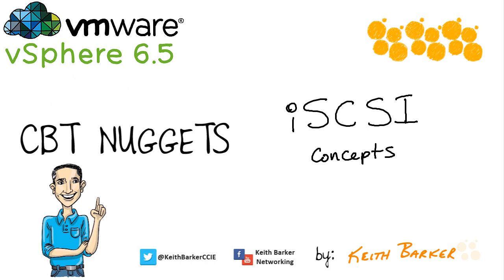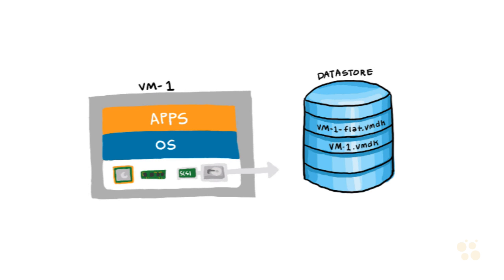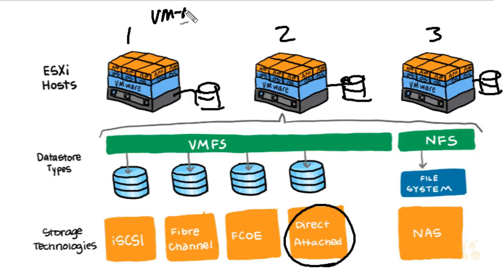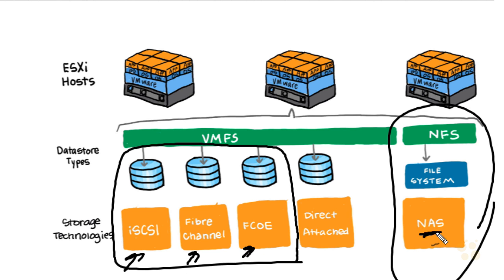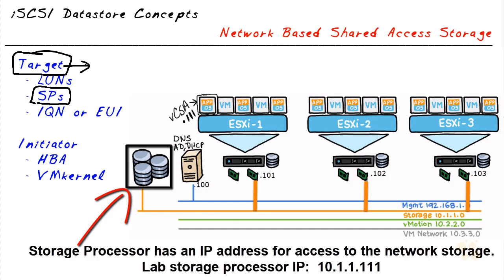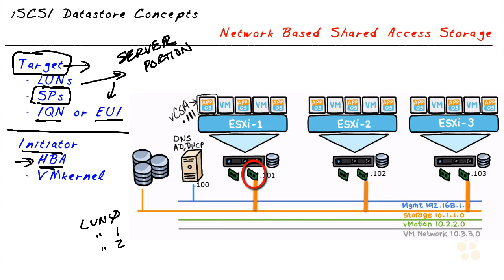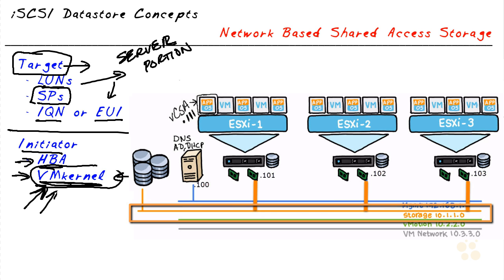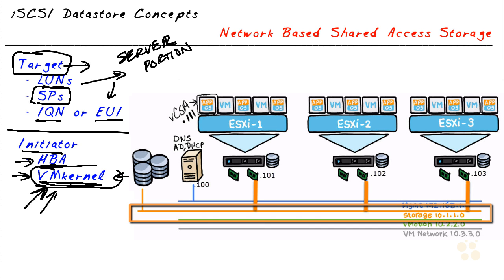14. iSCSIDatastoreConcepts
TRAINING VMWARE VSPHERE 6.5 - iSCSIDatastoreConcepts